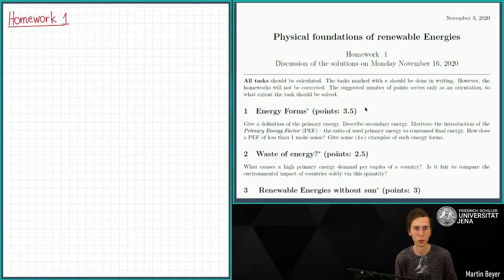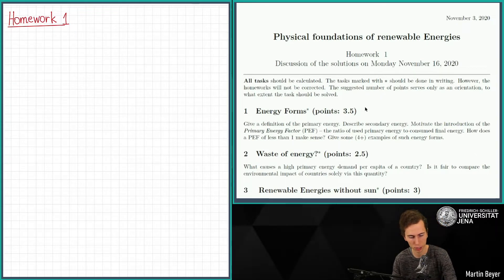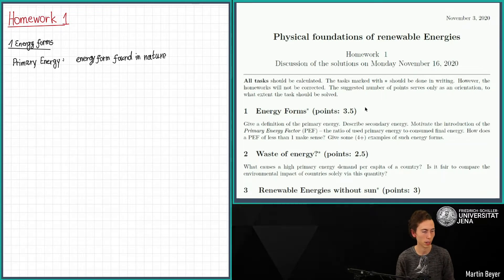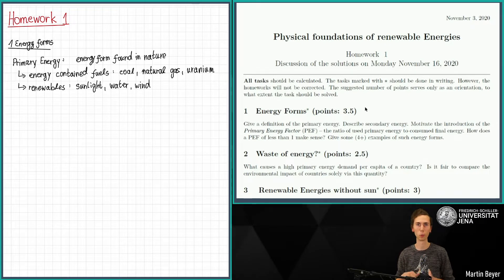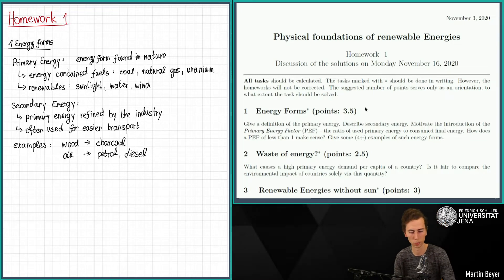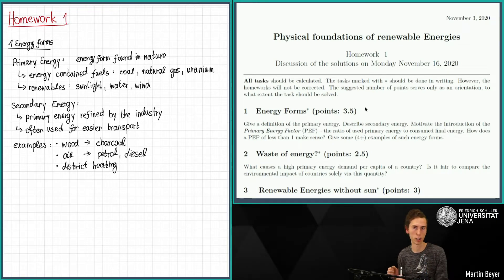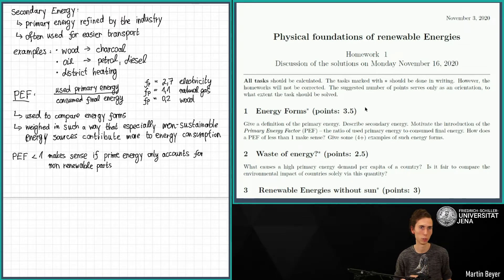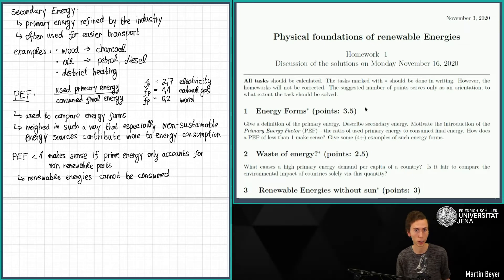Renewable Energies Homework 01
Solutions to the homework problems presented by Martin Beyer